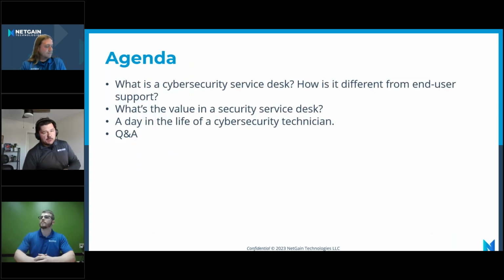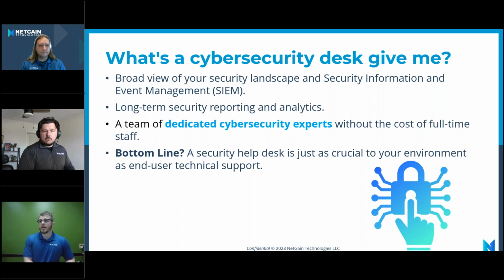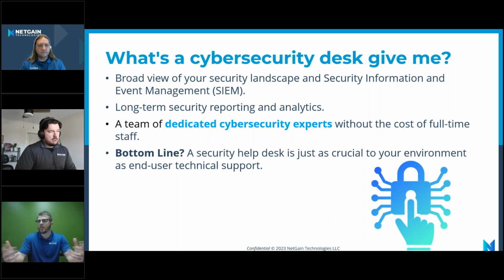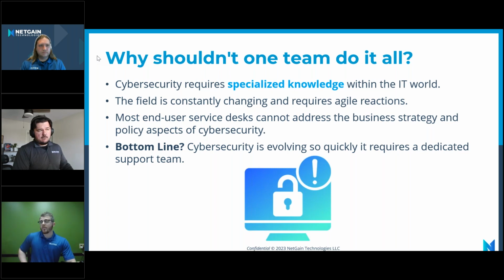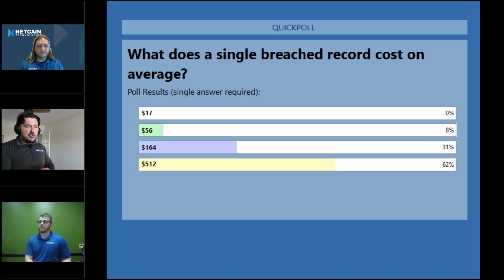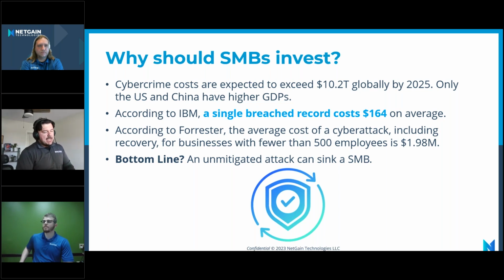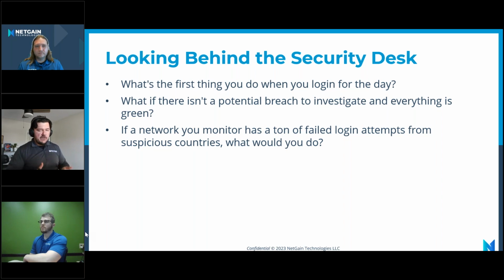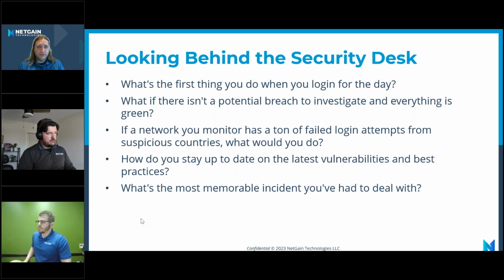A Day on the Cybersecurity Service Desk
Join NetGain Technologies for a look behind the cybersecurity service desk. What happens on the front lines of cybercrime?